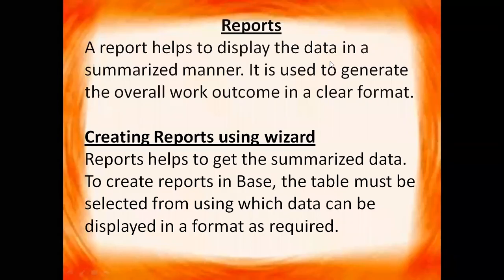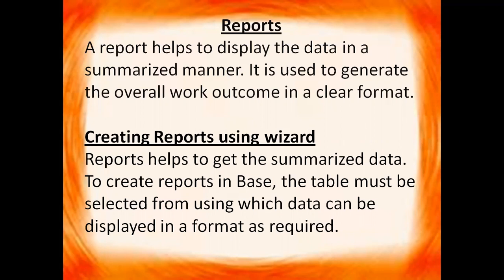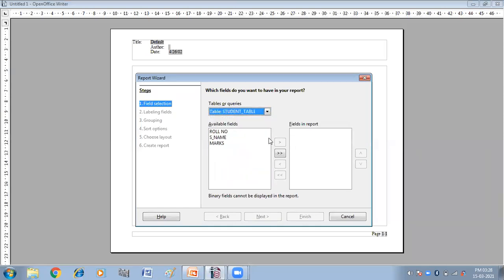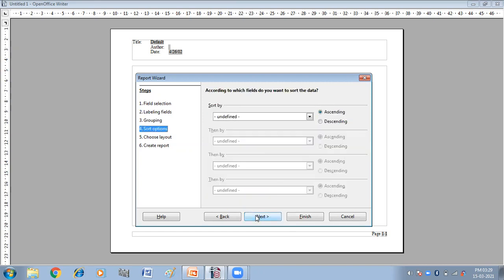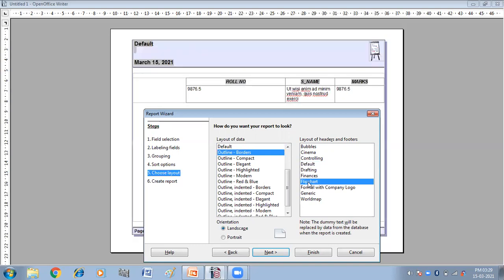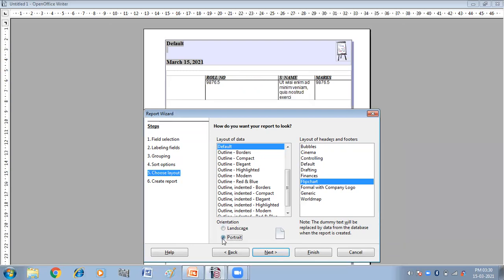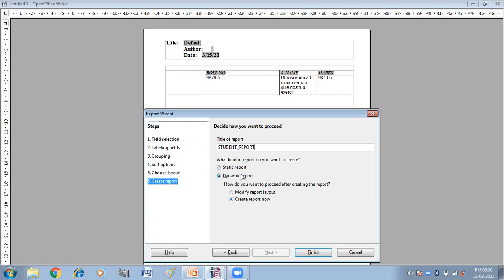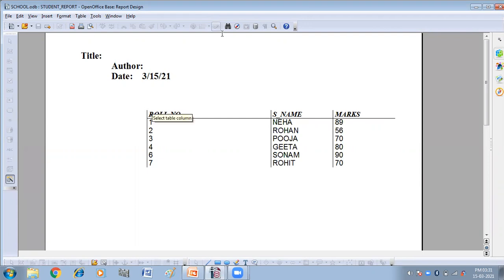How to create reports in OpenOffice Base | Unit -3(RDBMS) | Information Technology Class 10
In this video you will get practical explanation of how to create Reports in OpenOffice Base.
Links of other videos of Unit-3(RDBMS):-